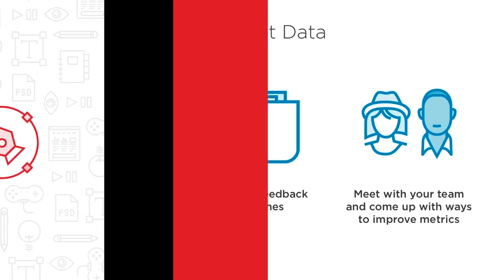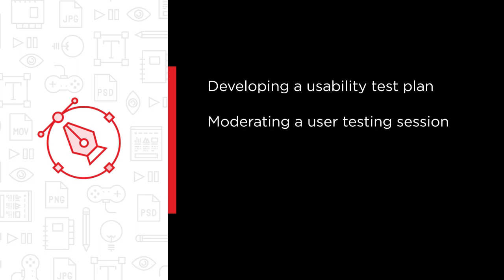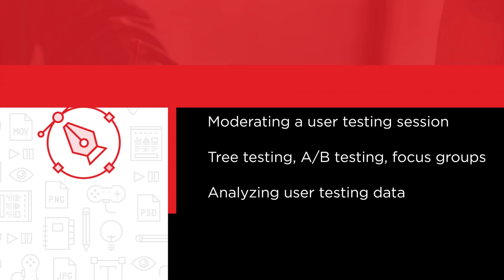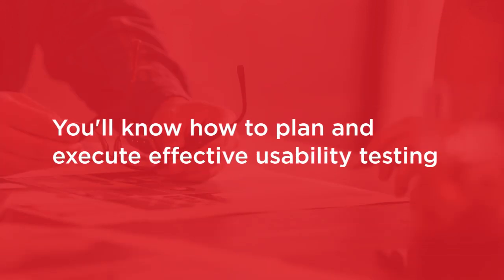UX Skills: UX User Testing Course Preview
Join Pluralsight author Jeff Hurd as he walks you through a preview of his "UX User Testing" course found only on Pluralsight.com. Build your technology skills with Jeff's help by developing a usability test plan, moderating a user testing session, tree testing, A/B testing, focus groups, and analyzing user testing data. Visit Pluralsight.com to start learning UX user testing skills today!